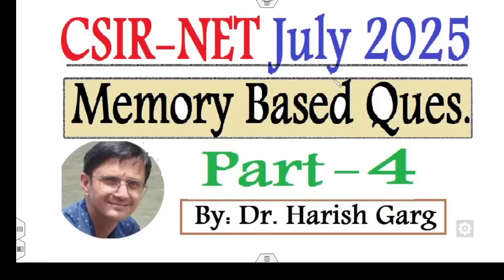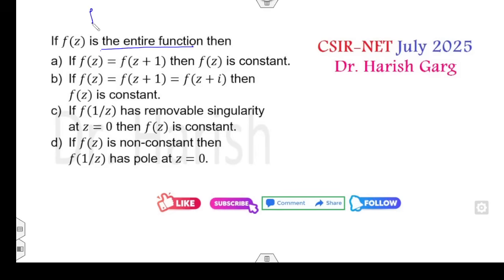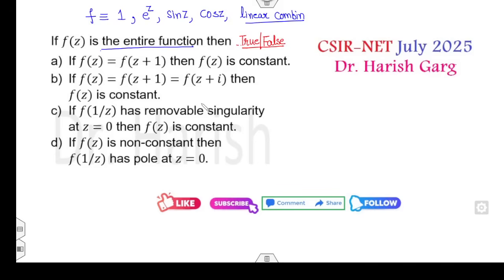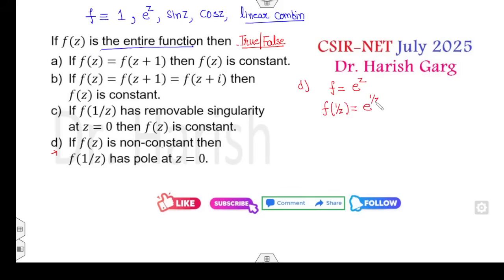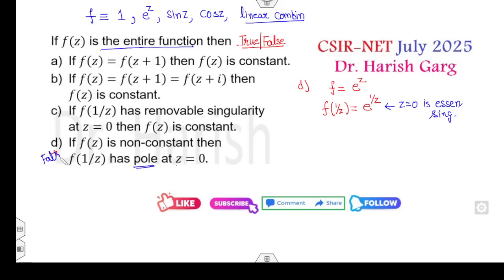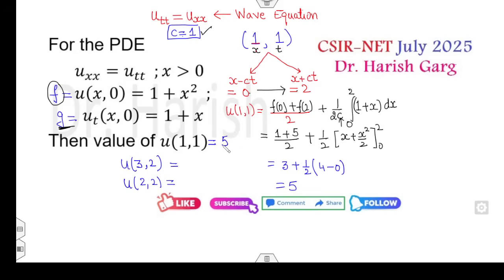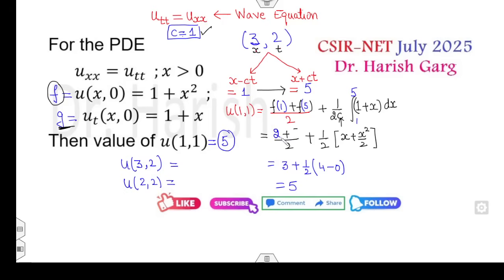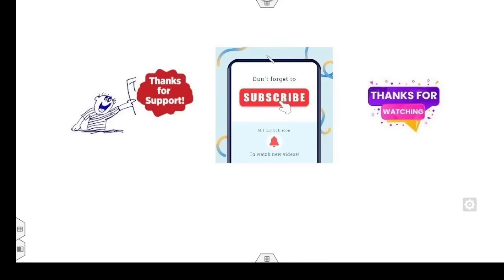Part 4 Memory Based Question | CSIR NET July 2025 | Mathematical Statistics